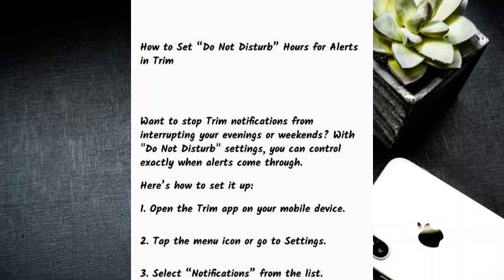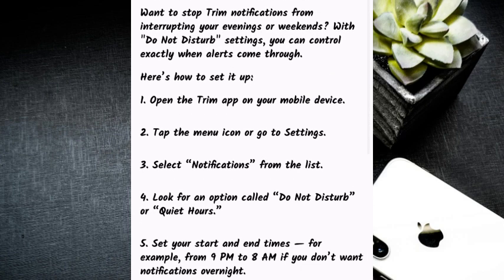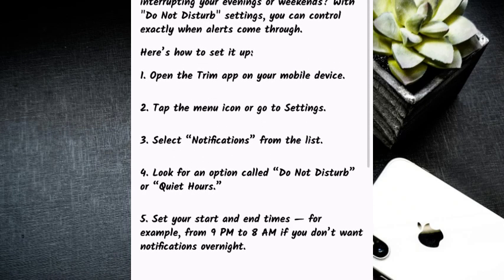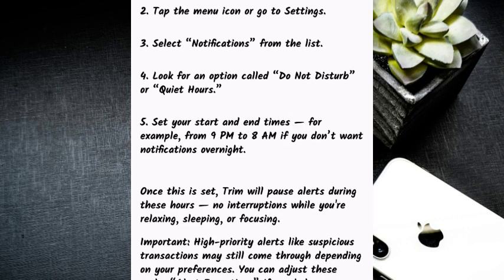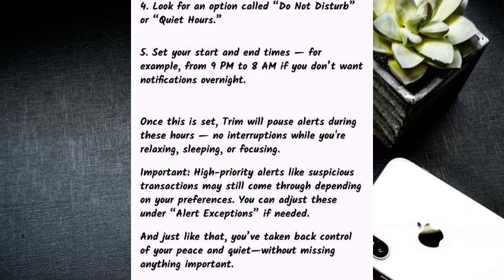HOW TO SET DO-NOT-DISTURB HOURS FOR ALERTS IN TRIM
In This Video, you will learn about HOW TO SET DO-NOT-DISTURB  HOURS FOR ALERTS IN TRIM